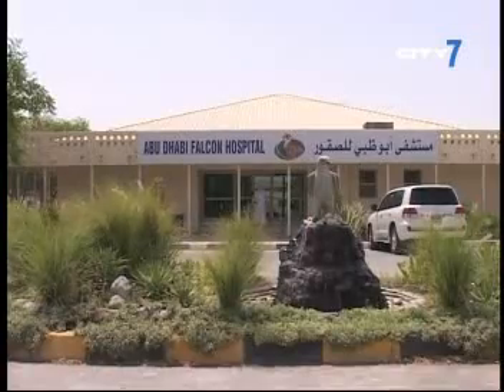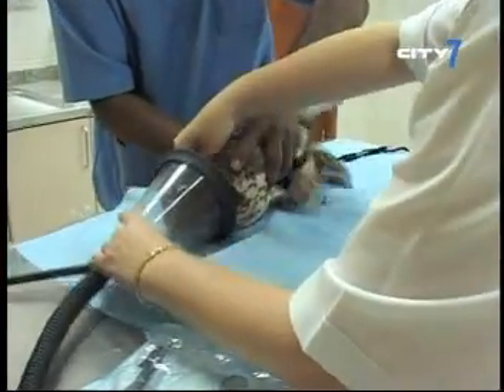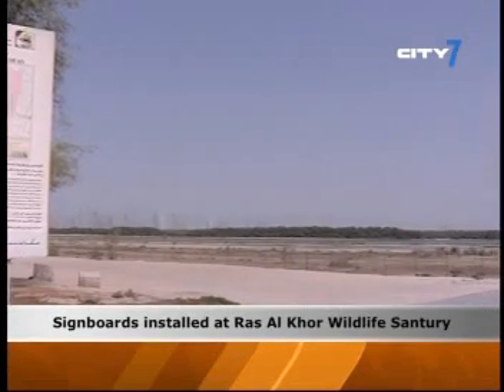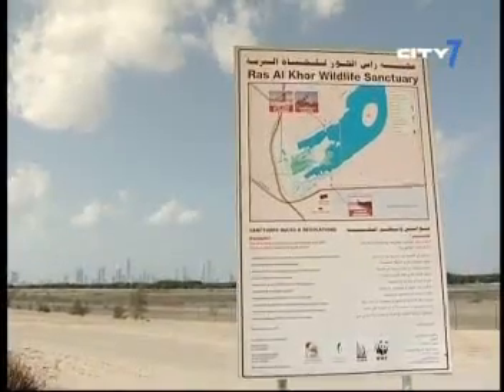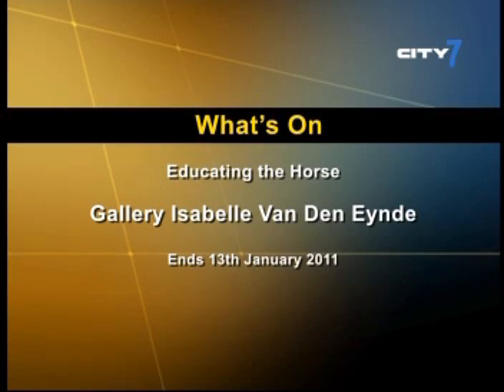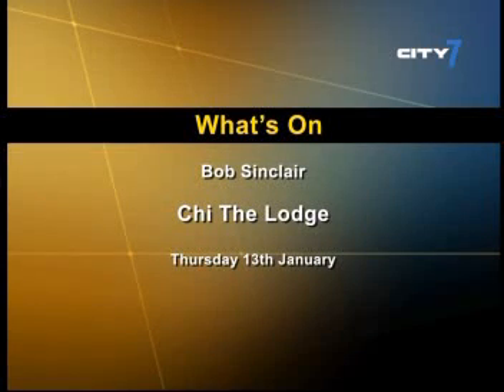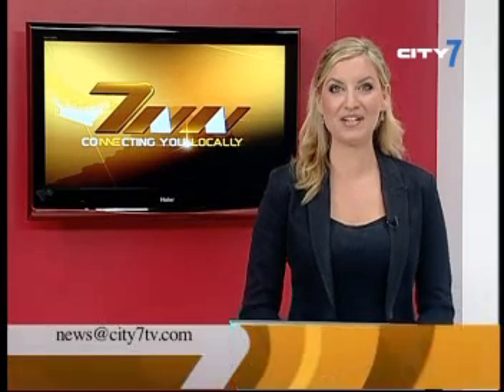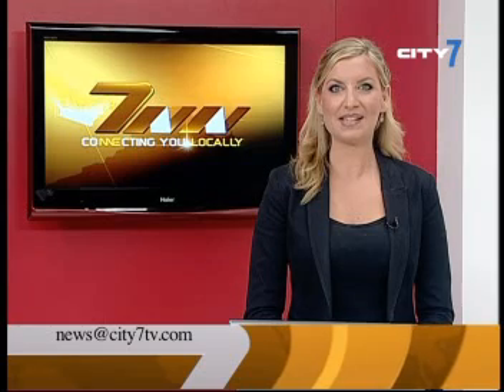Laura Buckwell presents the days News for City7 TV - 7NN - 08/01/11 Seg 2